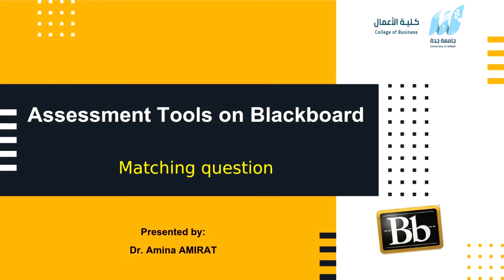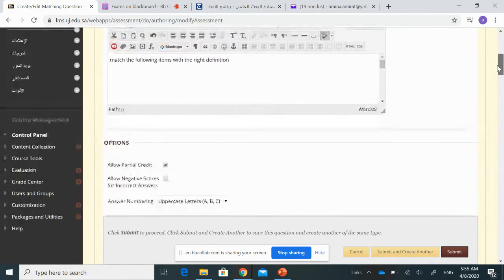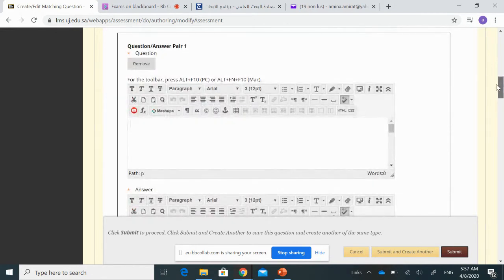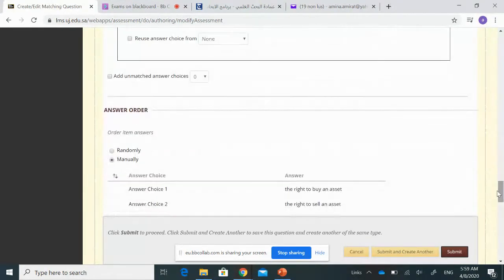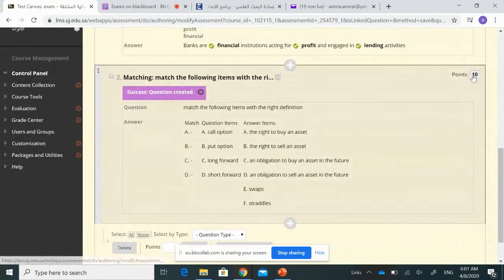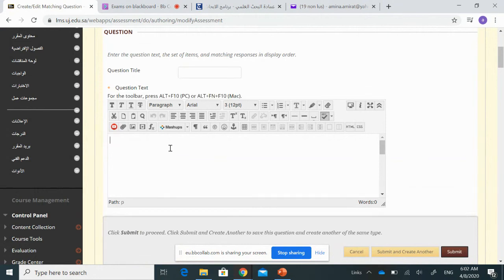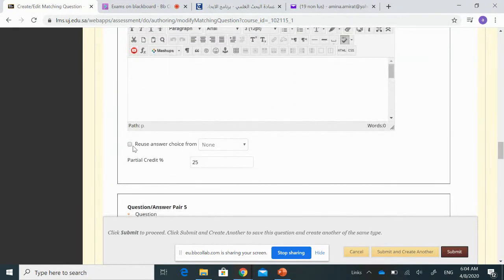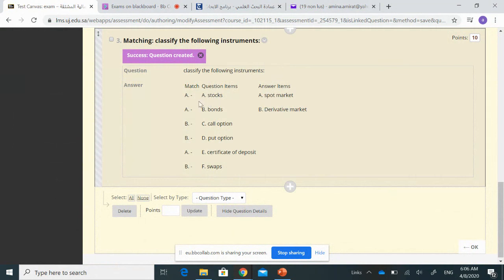Matching question on blackboard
how to prepare matching question on blackboard